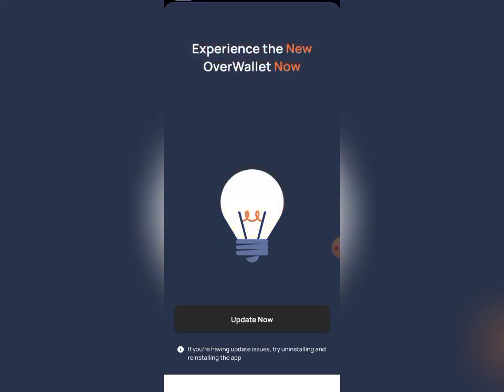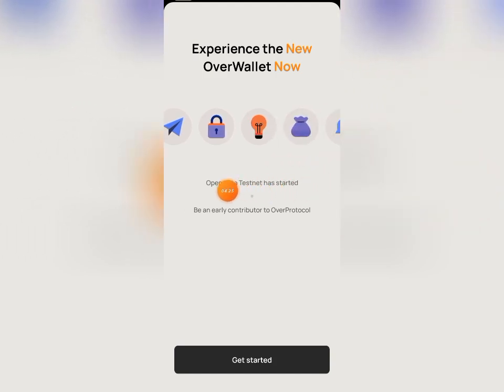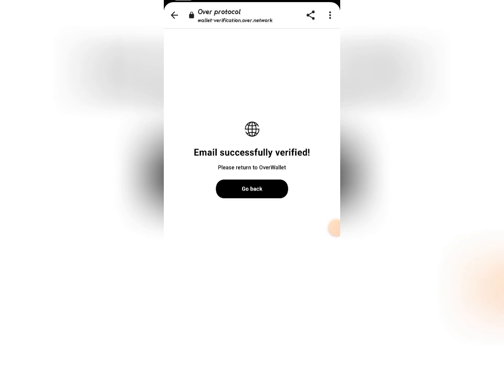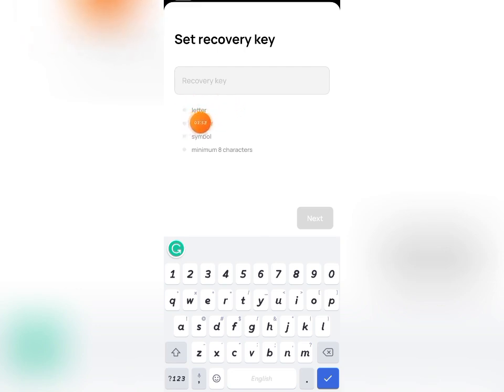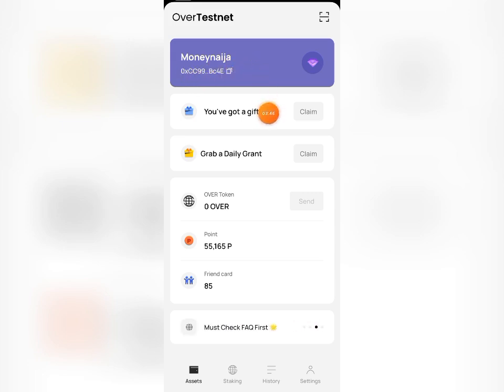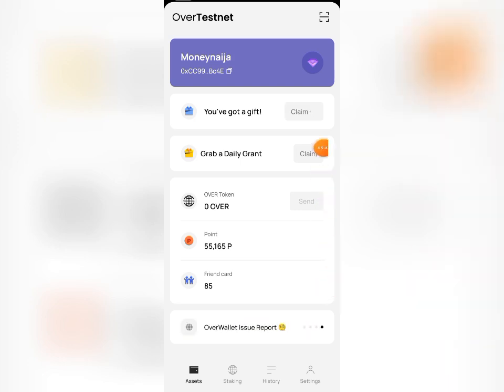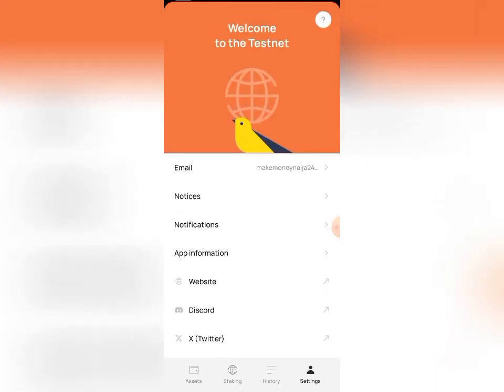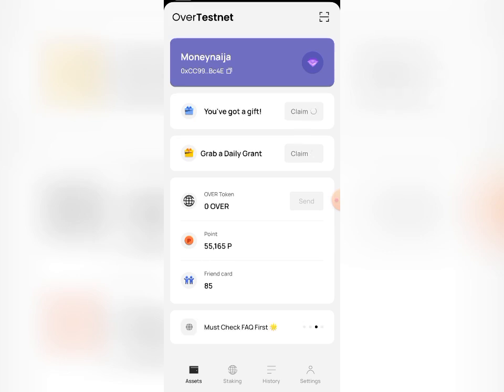How To Set Up Your New Over Wallet || Over Protocol Open Beta Testenet Season 2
Over protocol Open Beta Testnet, Set up your new over wallet and participate on the Over Open Beta Testnet.